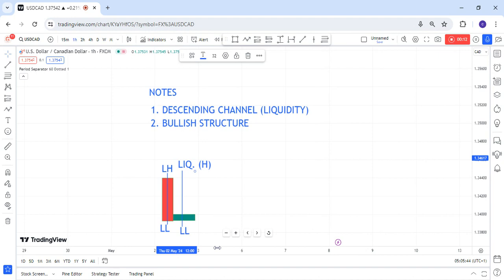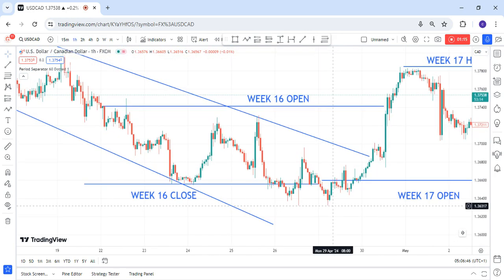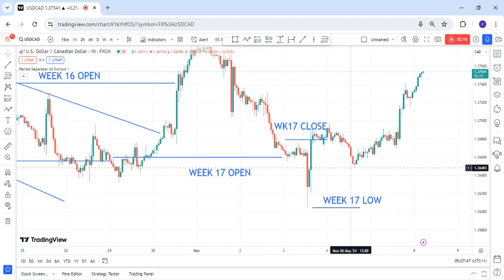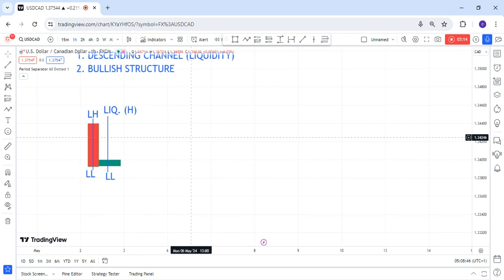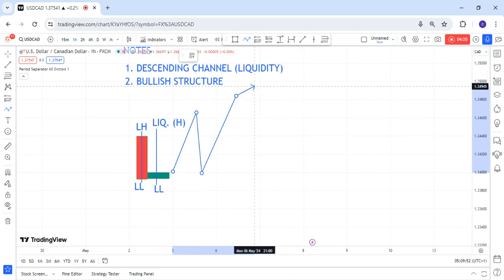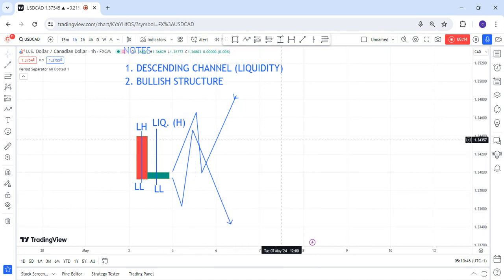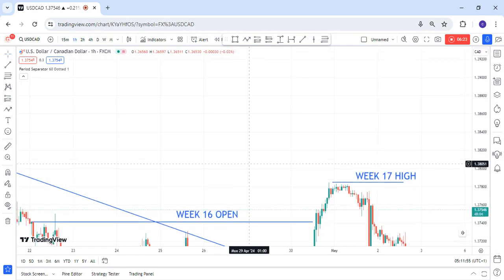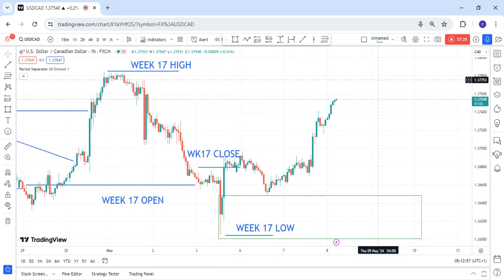USDCAD WEEK 18 UPDATE